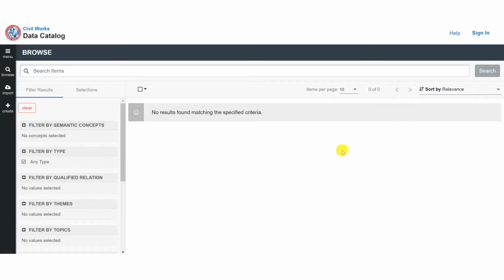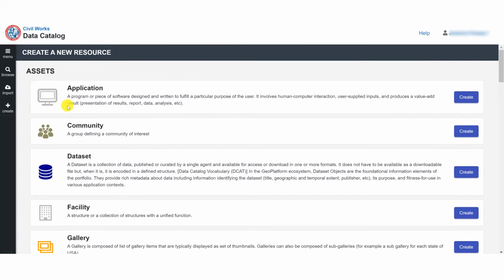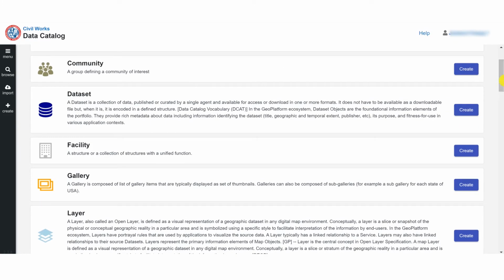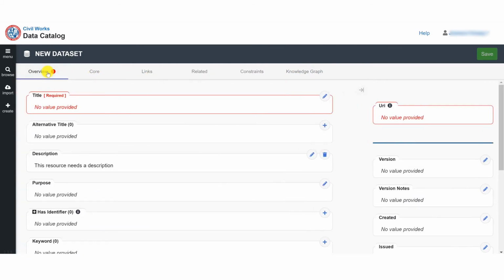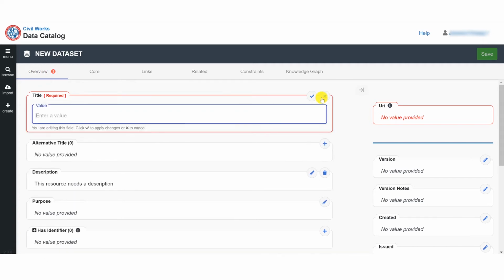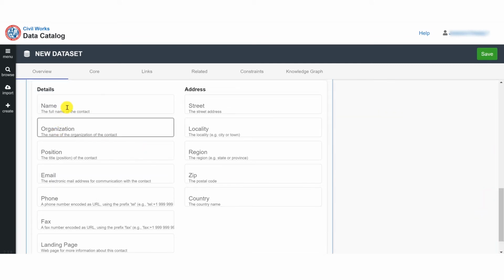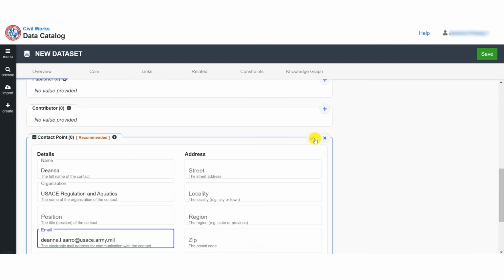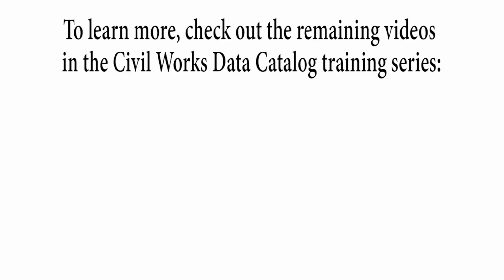Registering Assets | Training Series Video #4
This video provides a demo on how to register assets in the Civil Works Data Catalog.